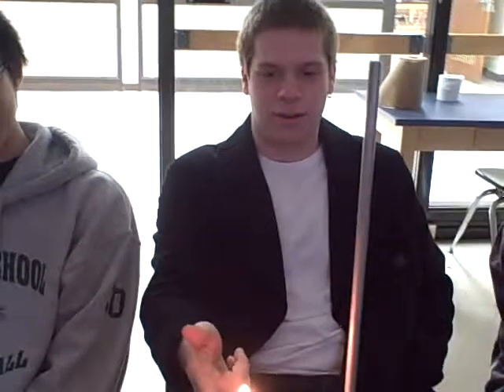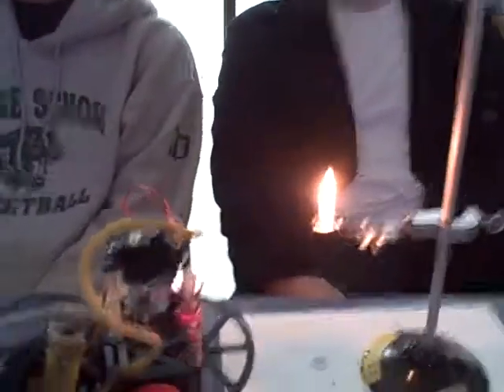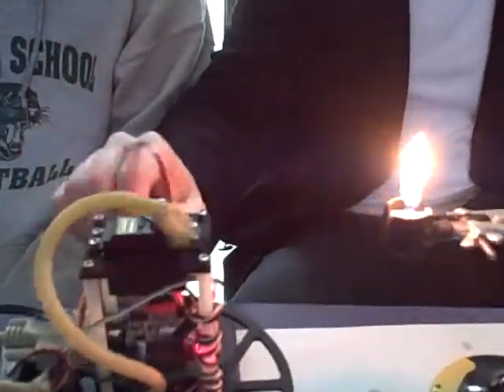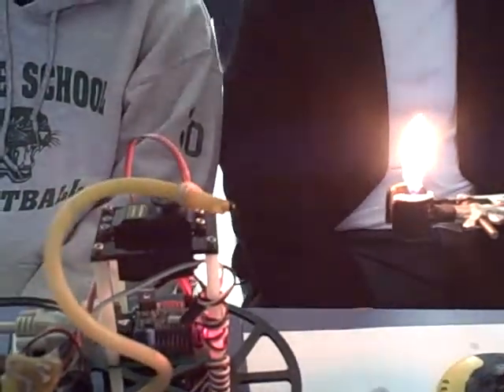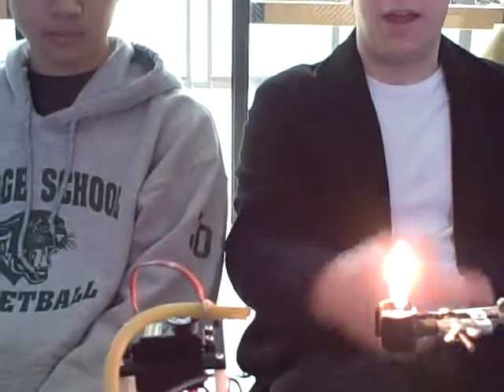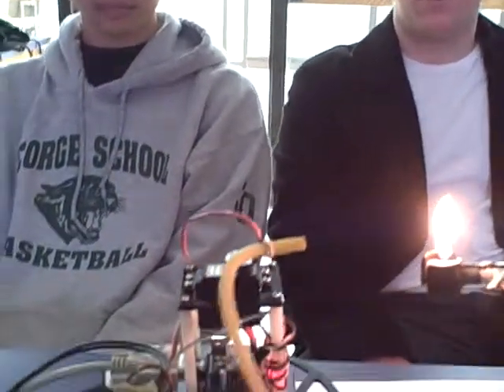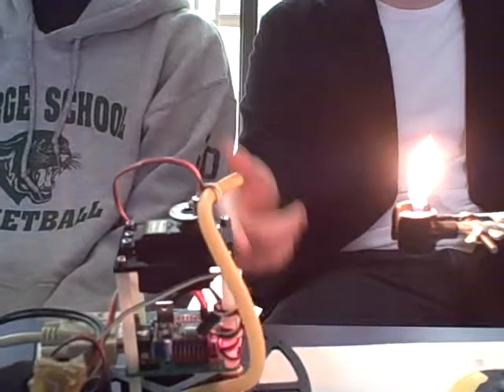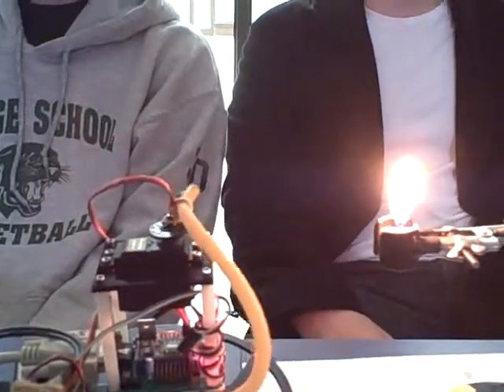Fire Extinguishing Robot Outtake 1 George School 2010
This is my students, Curran Prasad, Kevin Huang, Tim Darby, and Julie Seuffert, first attempt to detect and extinguish a flame in preparation for the International Robot Fire Fighting Competition in April 2010.   Their robot is equipped with a Robodyssey turret, homemade IR sensor, and one of Versas solenoid valves to release high pressure CO2.  While Tim, Julie, and Currans code to find the fire worked fine, Kevins program to release the CO2 needed a minor adjustment.  The issue?  He didnt open the Versa valve long enough and not enough CO2 escaped with each puff.

Robodyssey Systems manufactures the Mouse robot and RAMB II motherboard you see here.  The robots brain is NetMedias BX-24 microcontroller, which is programmed using the BasicX language.  I am the author of the worlds only BasicX textbook; if you are interested in learning how to program your own robot, see my